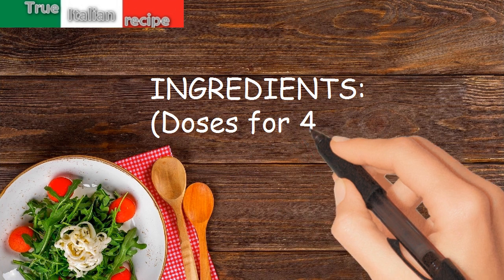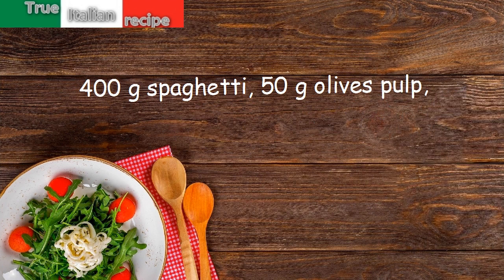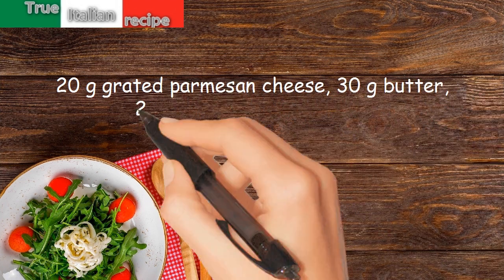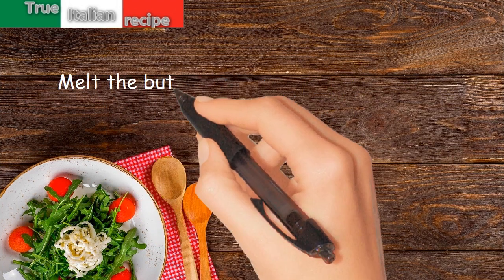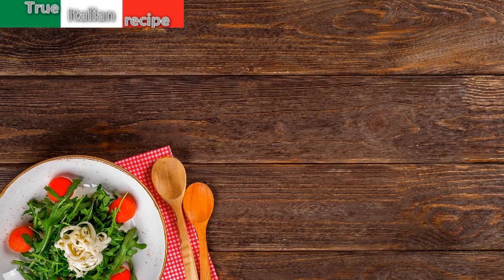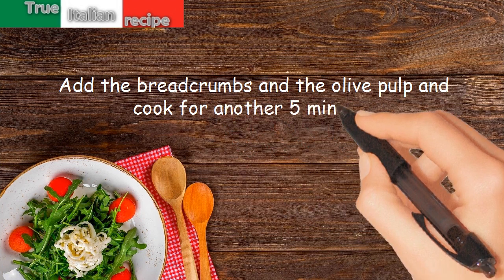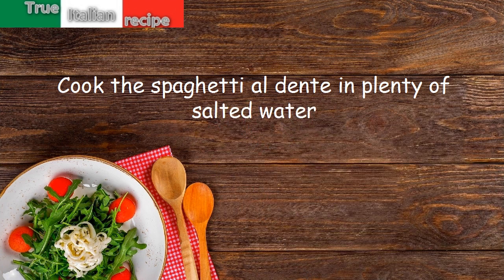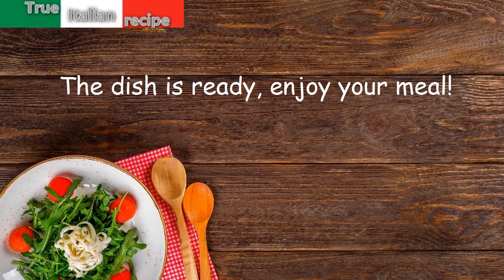ENG - Spaghetti alle olive